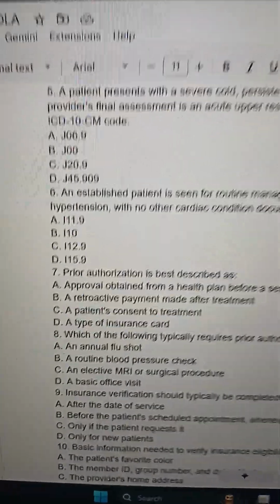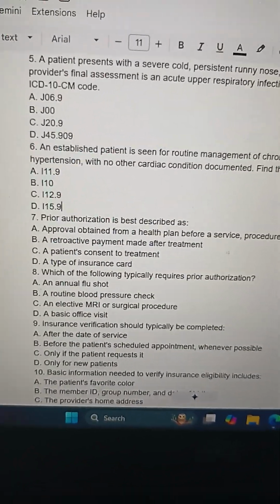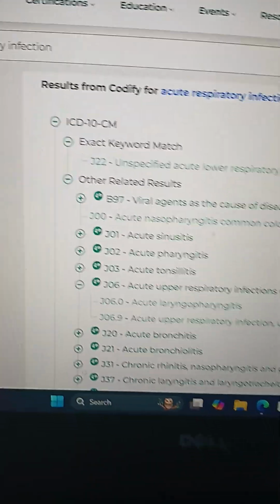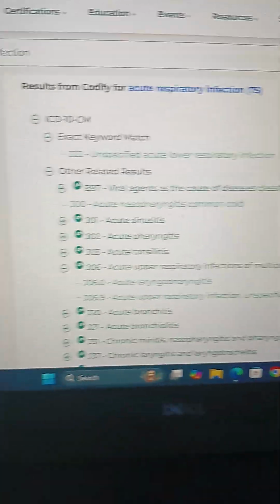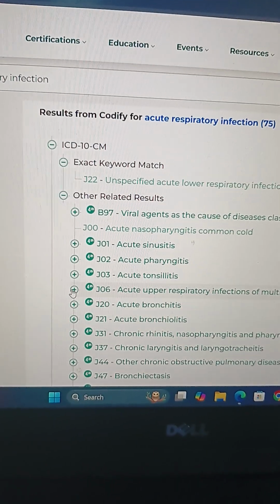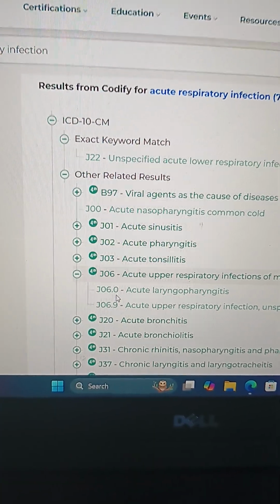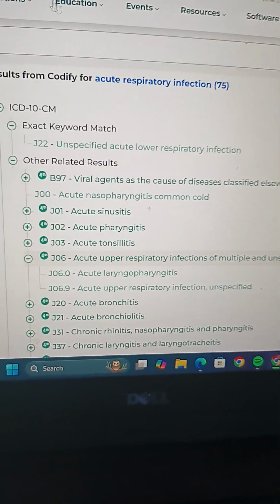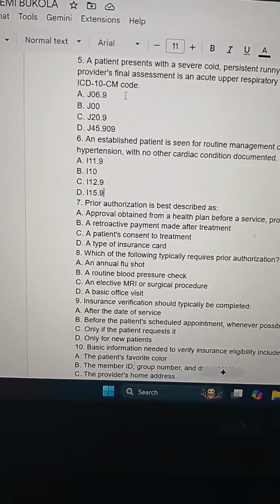Medical coding ICD